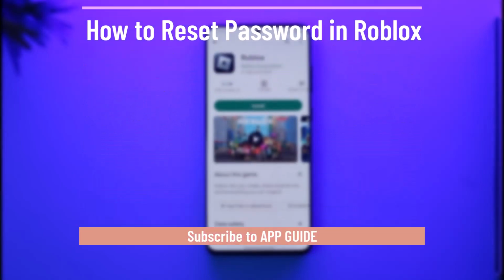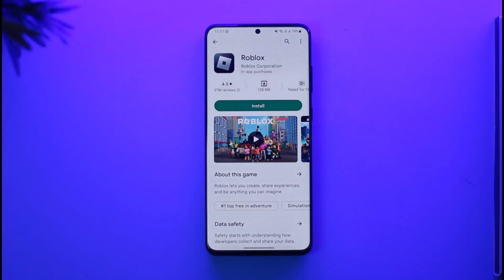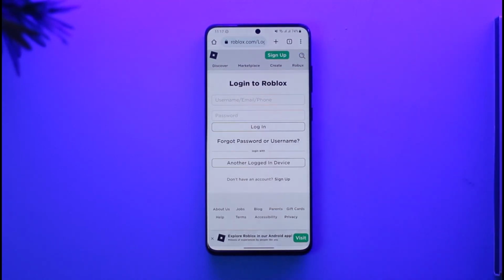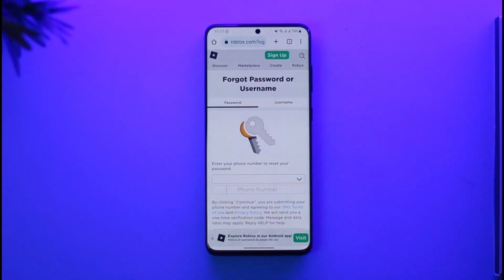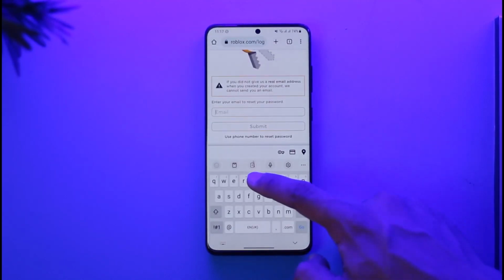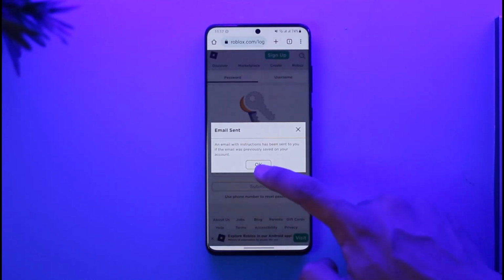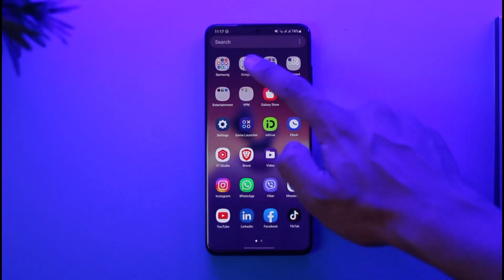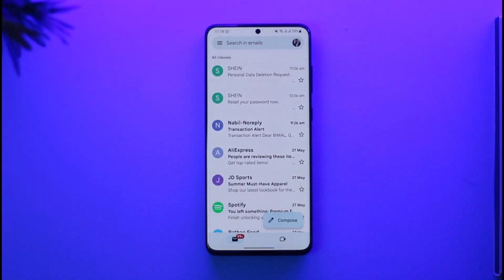How to Reset Password in Roblox !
This video guides you through an easy step-by-step process to reset your password on Roblox if you forgot it. So make sure to watch this video till the end.

~ Chapters:
0:00 Introduction
0:13 Official Site
0:28 Reset Password
1:10 Conclusion